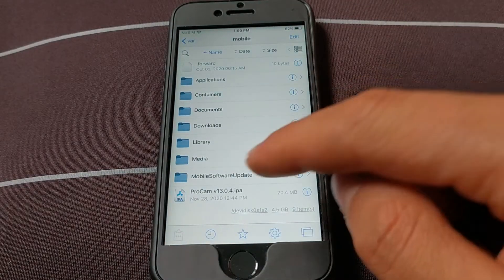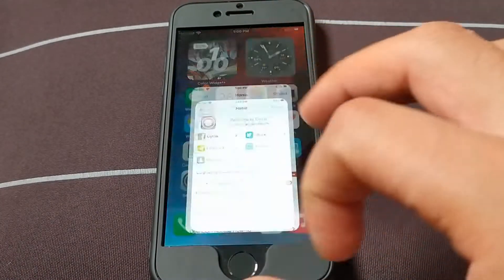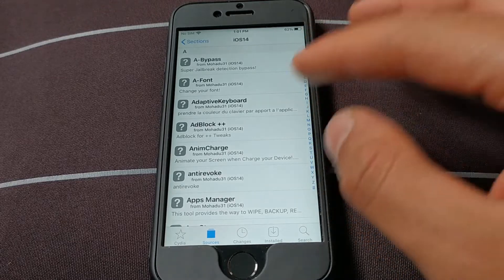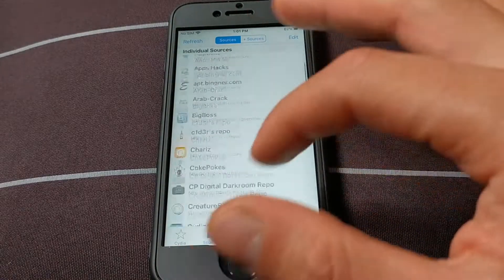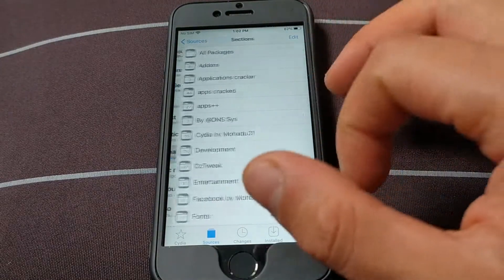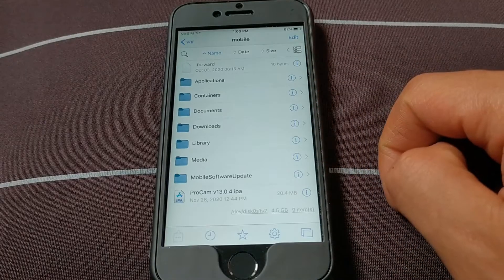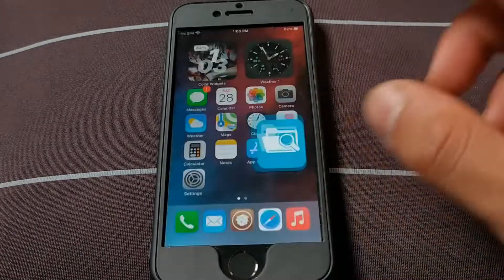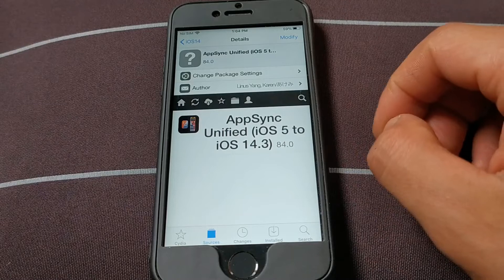How to download and install AppSync Unified on iOS 14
Hi guys, In this video I will show you how to install the AppSync tweak in iOS 14.
What is AppSync?
it's a tweak that allows you to install any app from outside the AppStore on your iOS device even if the app certificate is expired or suspended.
Of course you all know that the AppSync tweak has not been updated yet to support iOS 14 but in this video I will show you how to get the modified version that works on iOS 14.

This version has been modified to work with all versions of iOS 14.

IMPORTANT NOTE:
After install AppSync on iOS 14, If you get "App is no longer available", then watch this video to fix it

See also: ♻️

 Mac OSX 🖥🖱

📲 Android 📲

✮ ஜஜ🔆💜🔆ஜஜ ✮

★═ஜ💠ஜ═✮
Any help from you guys is appreciated 💓

★═ஜ💠ஜ═✮

apple
iOS
Cydia
jailbreak
iPhone
iPad
iOS12
iOS13
iOS14
AppSync
iOS14.3
How to install appsync on iOS 14
appsync on iOS 14
appsync for iOS 14
download appsync for iOS 14
appsync on iOS 13
appsync for iOS 13
 aws appsync